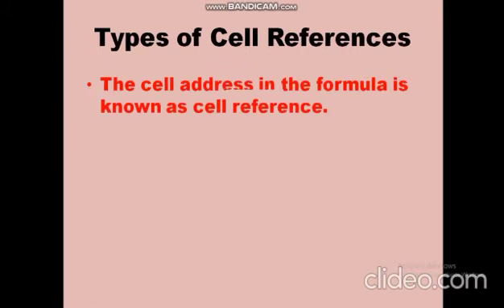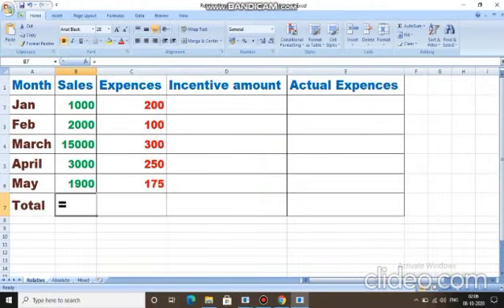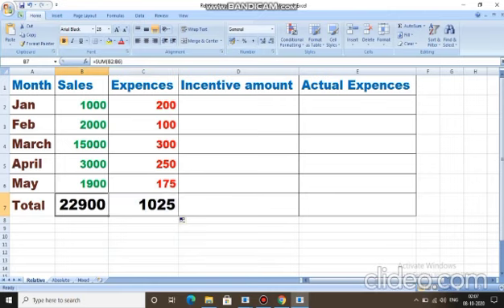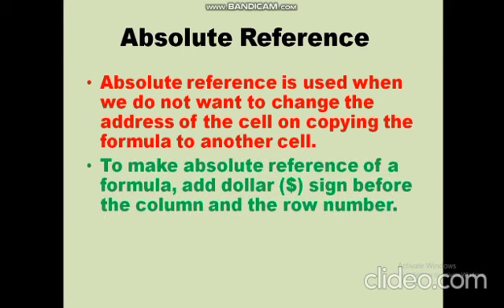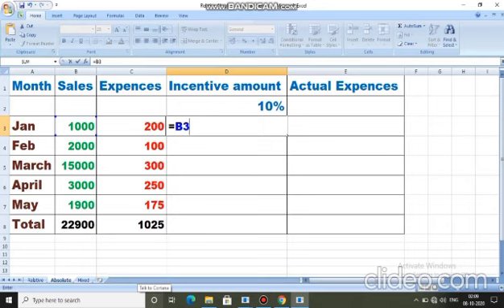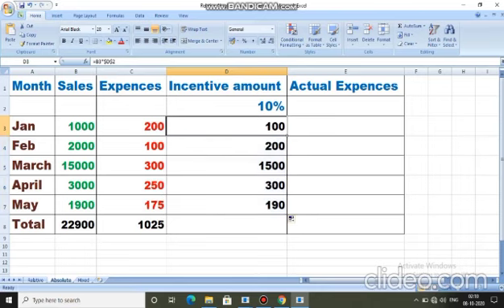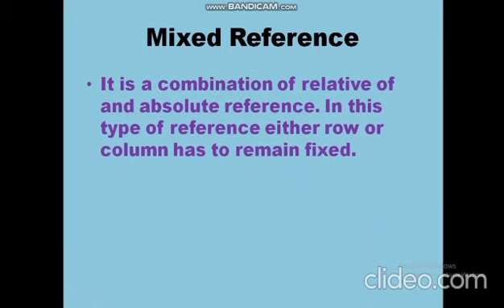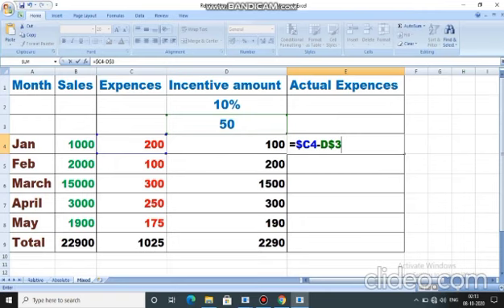Types of Cell References